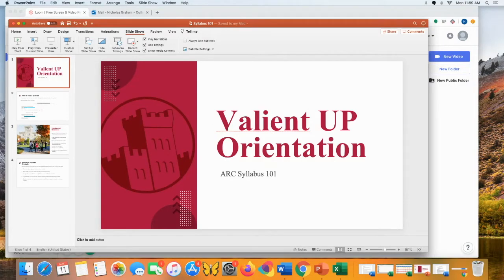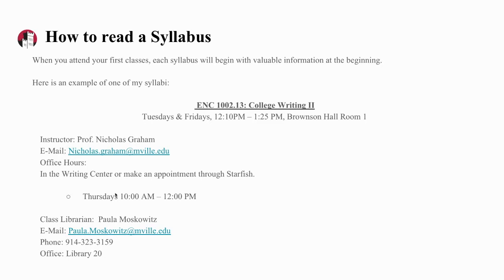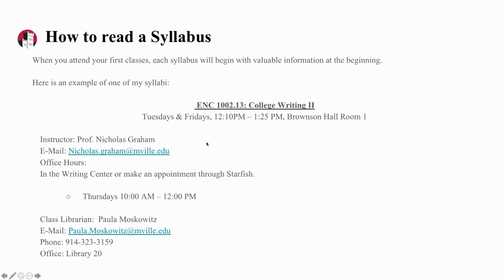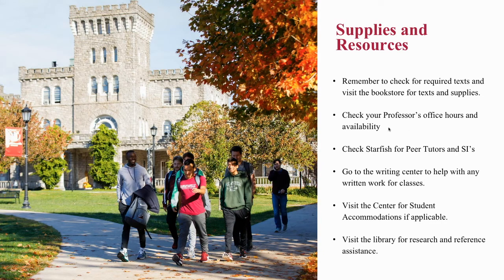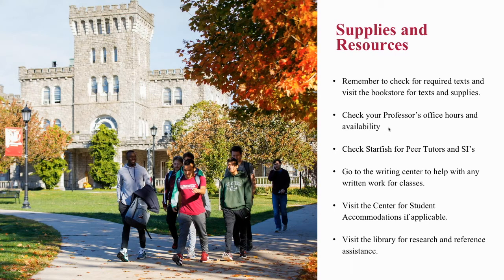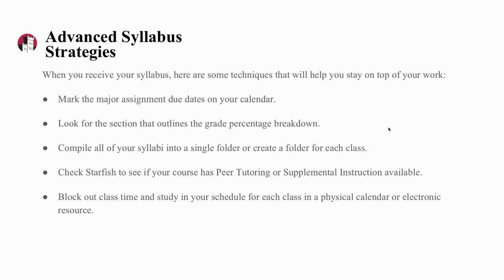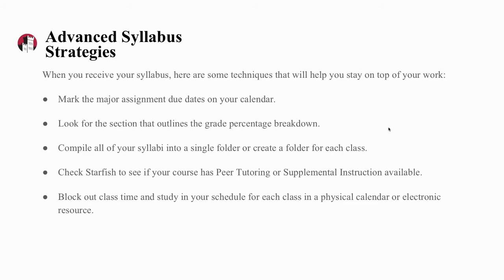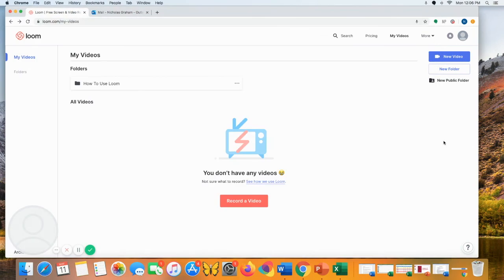Mville Orientation - Syllabus 101